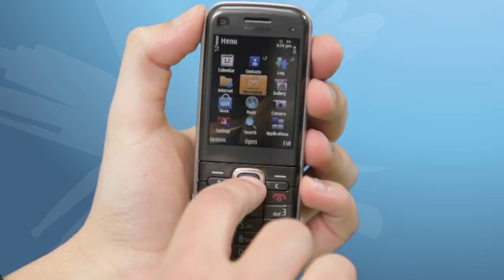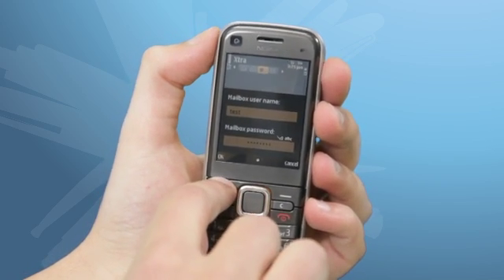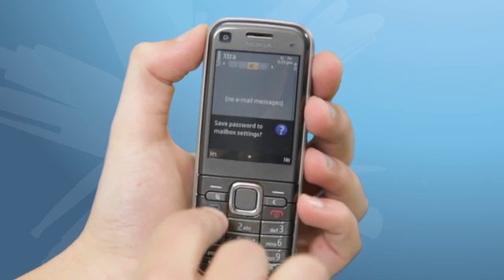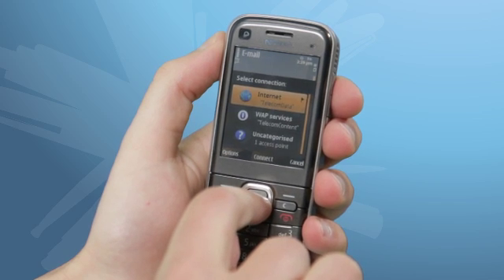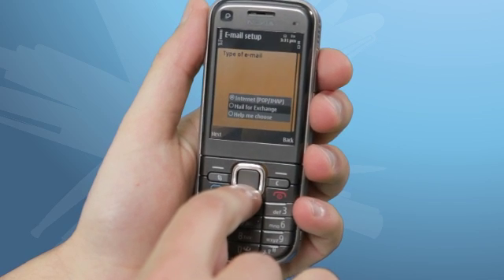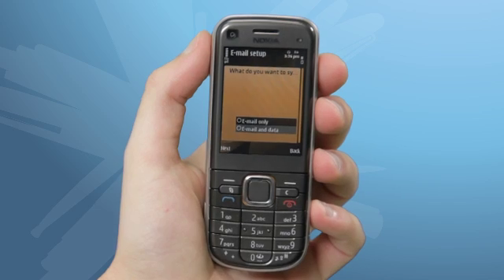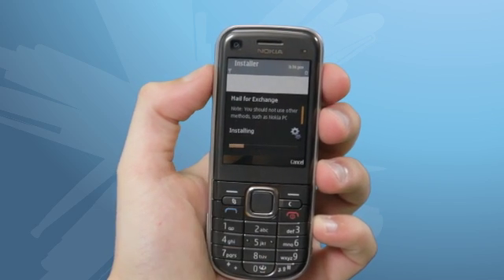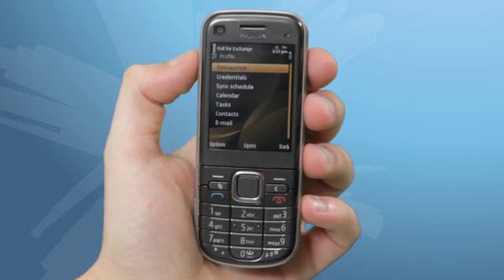Nokia 6720: How to setup your Email